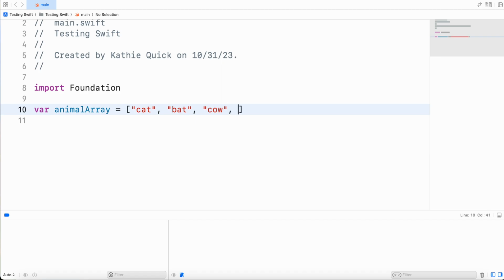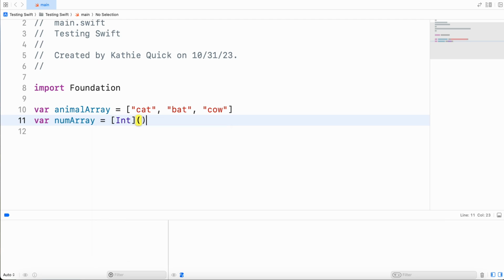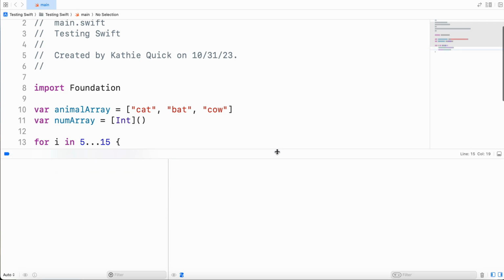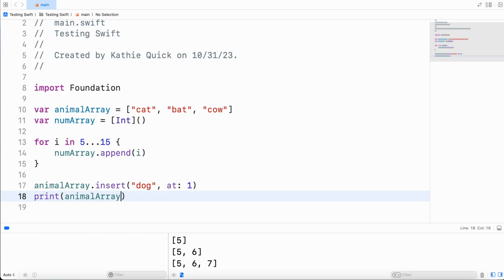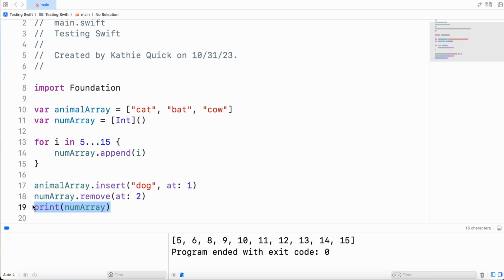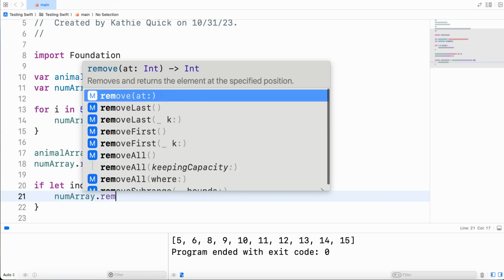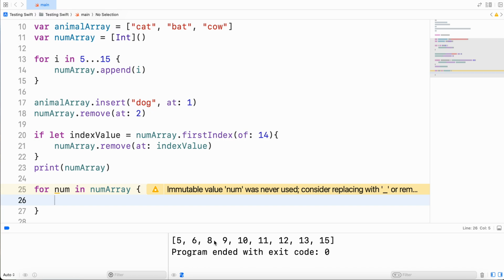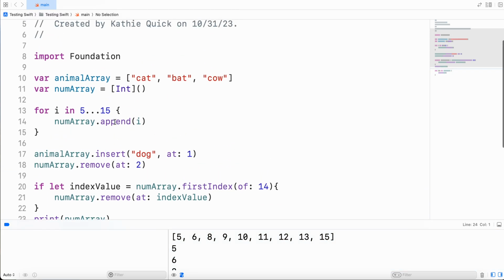Swift Programming: Arrays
This video is a basic introduction to initializing, modifying and iterating through arrays in Swift.